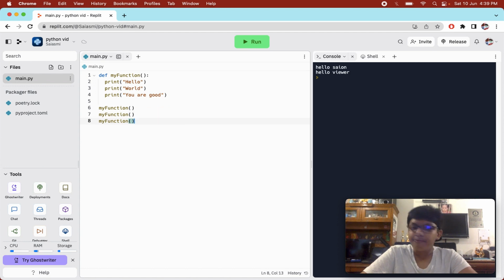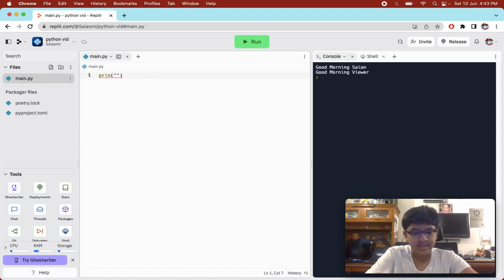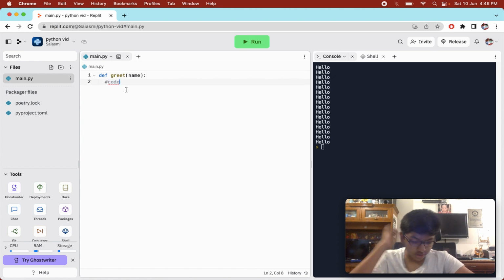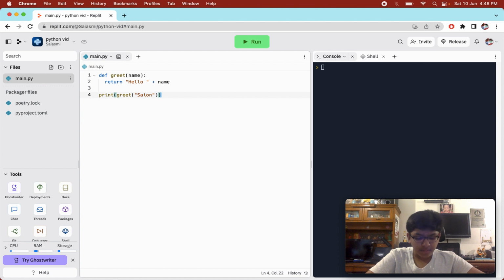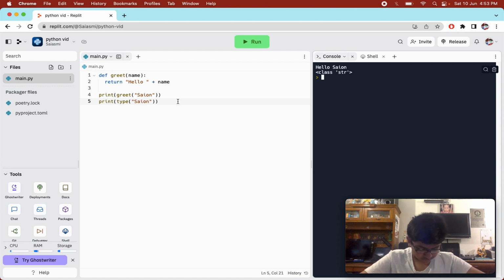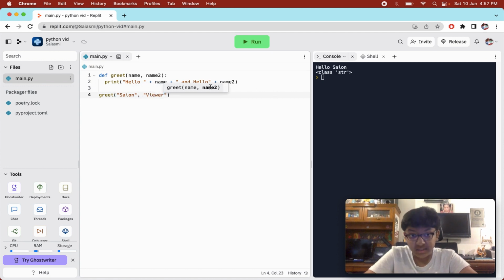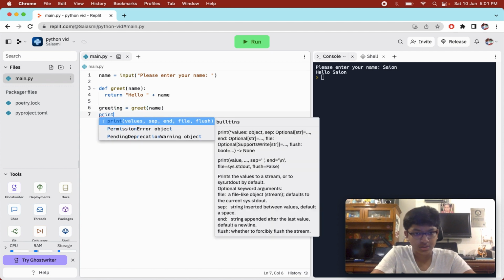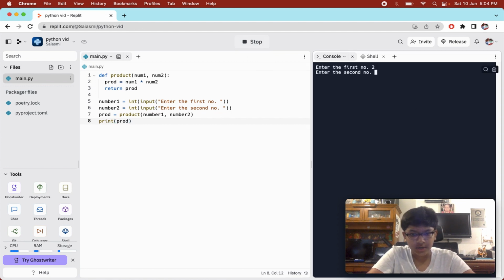Functions in Python | Chapter-5 of Touchpad Computer Book | Class 9